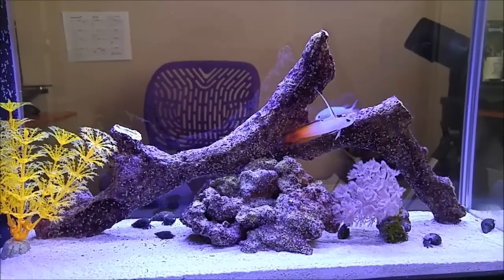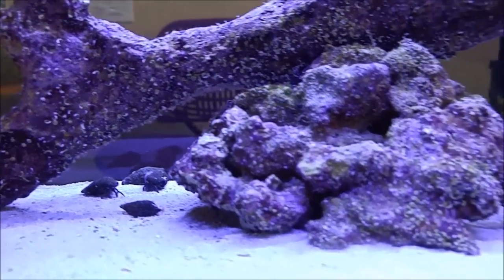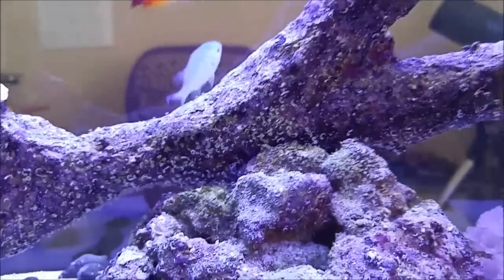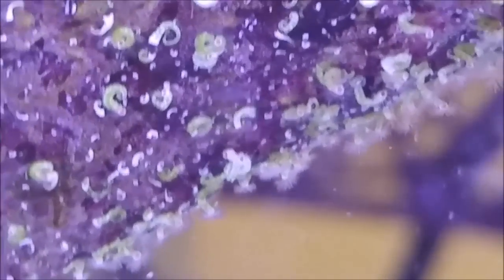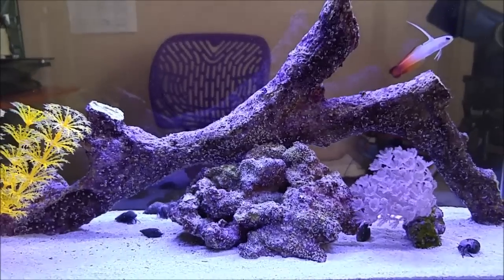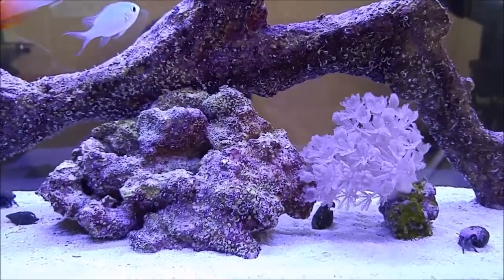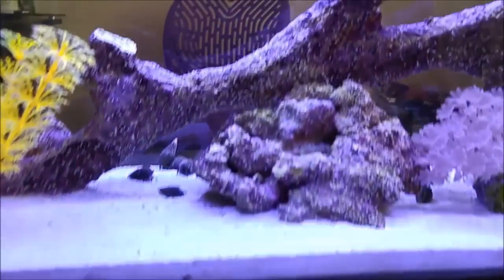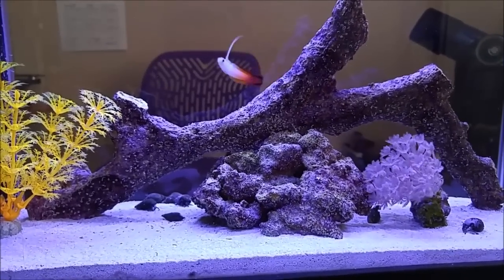How to setup a Fluval SPEC 5 saltwater fish tank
Fluval SEA Evo 5-gallon Saltwater Kit
Fluval SPEC V 5-gallon
Finnex FugeRay LED

Update on the Spec 5. Sea fans and Chemi Pure Blue.